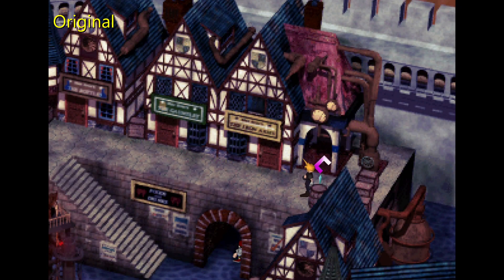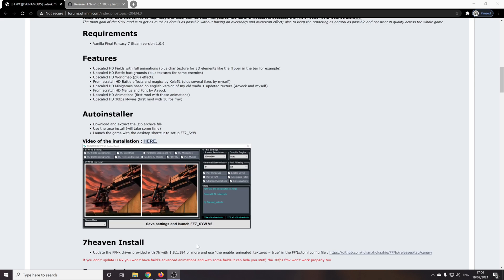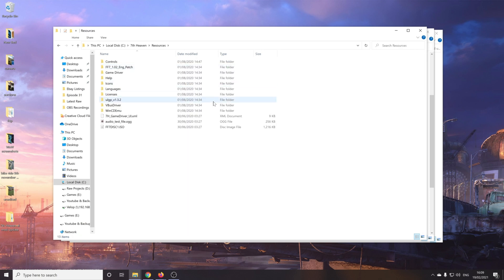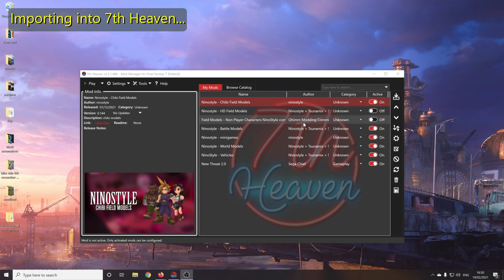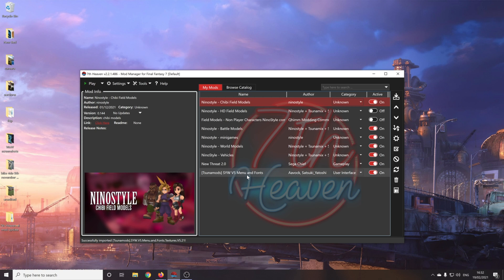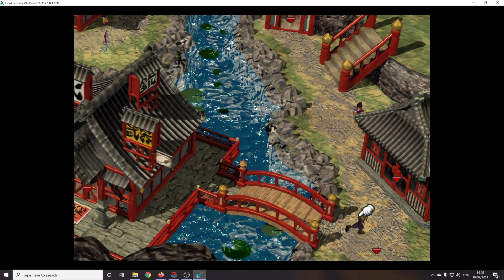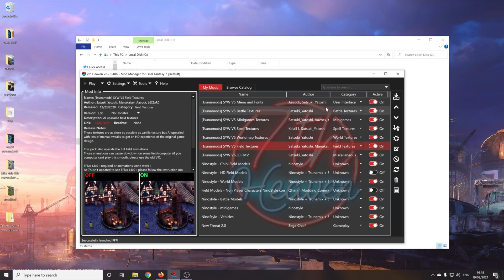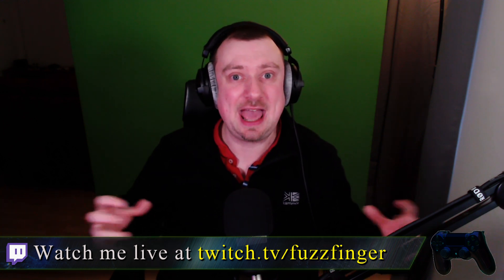FF7 Mods - How to setup Satsuki's mod in 7th Heaven for AWESOME graphical upgrades!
Another FF7 Mods tutorial guide today! Satsuki Yatoshi's Mod (AKA SYW V5) is a brilliant all round package that upgrades the visuals for the original Final Fantasy 7 in almost every way. The mod can be installed using an all in one EXE package which is the fastest way to go. However, by going the extra mile you can use this mod with the 7th Heaven mod manager and then mix it in with other mods too (such as the incredible Ninostyle Chibi models)!

This tutorial will show you how to download and install SYW version 5. You will need 7th Heaven installed already, so check out my previous video on the topic for a guide on that.

Oh and please do come and say hello during my next FF7:NT live stream on Twitch (link below).

Timestamps:
Overview - 00:00
Necessary files - 01:13
Installing - 02:23
Setting up in 7th Heaven - 04:47

My new lockdown hobby has become drone flying! Drop by here for my recent vlogs if you wish :-)

Fuzz